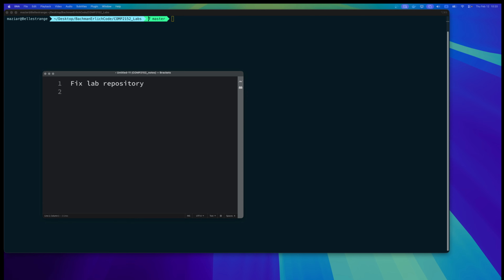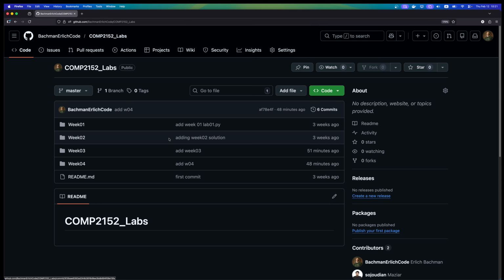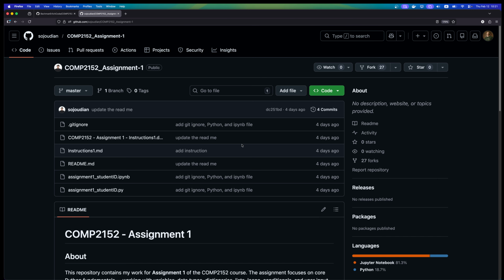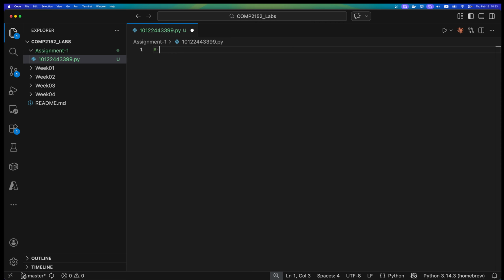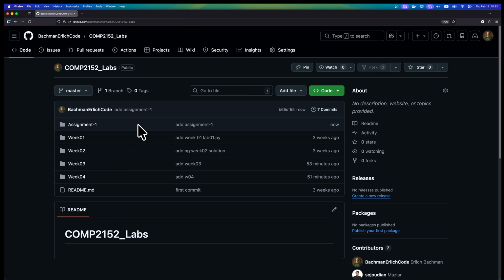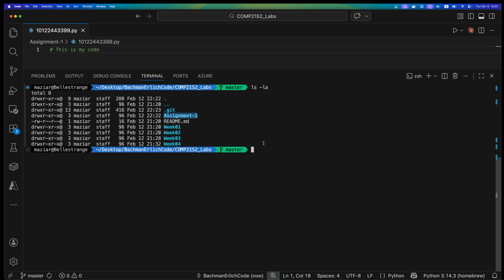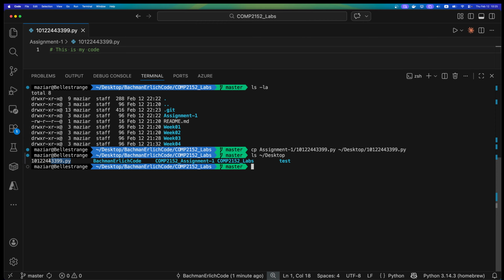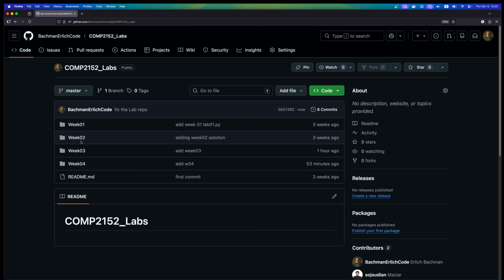COMP 2152 – Fix Lab Repository | Remove Unwanted Folders from Your GitHub Repo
In this video, I'll show you how to fix your COMP 2152 lab repository by removing folders or files that were accidentally added — such as assignment folders that belong in a separate repository.
What you'll learn:

How to identify misplaced folders in your lab repo
How to back up your files before removing them
How to use terminal commands (rm, cp) to clean up your repository
How to commit and push the fix to GitHub

Key commands used:
ls -la
cp source destination
rm -rf folder_name
git add .
git commit -m "fix the lab repo"
git push
Important reminders:

Your lab work goes in the COMP 2152 Labs repository
Your assignments go in the COMP 2152 Assignments repository
If you're on Mac, use the default terminal
If you're on Windows, use Git Bash